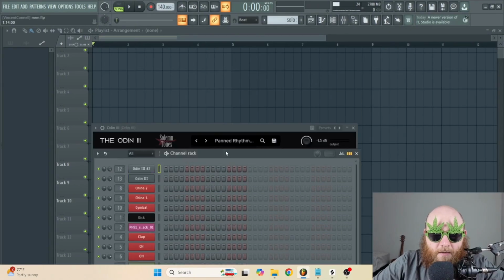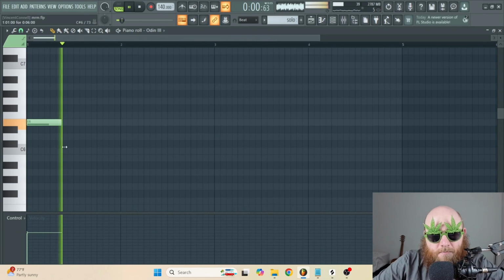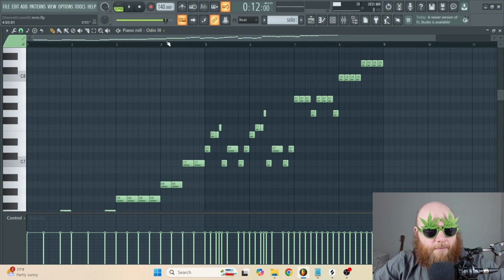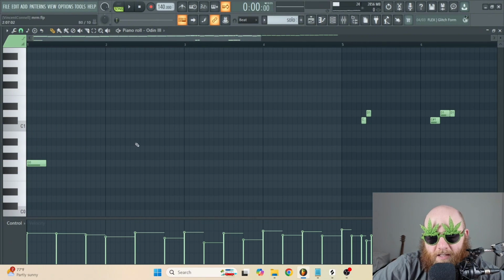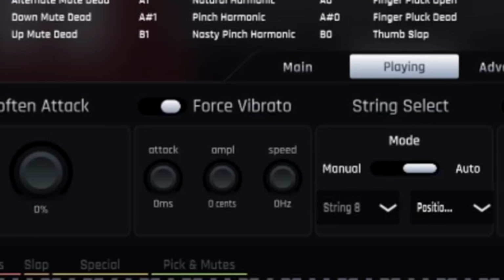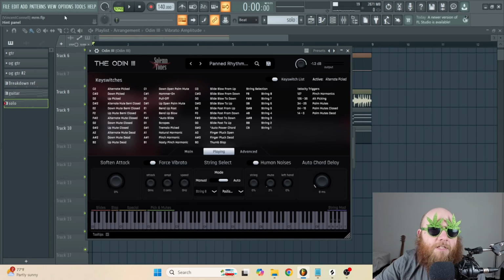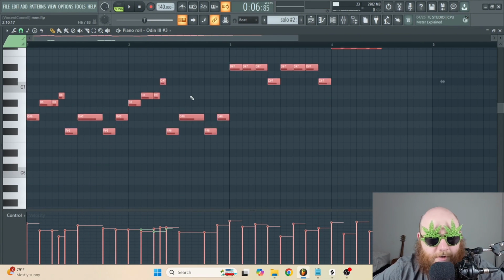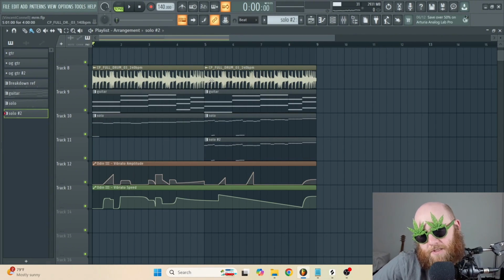How to Program REALISTIC MIDI Guitar Solos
Literally only found like 2 tutorials for making a midi guitar solo sound realistic, so I decided to make my own.  This one is done using The Odin 3 but you can do this with Axure, Shreddage 3 Hydra, Jupiter, Serpent, Legacy etc

***CHAPTERS***
00:00 - Programming The Solo
01:59 - Making The Solo Sound Realistic